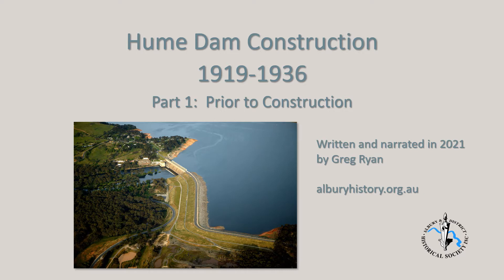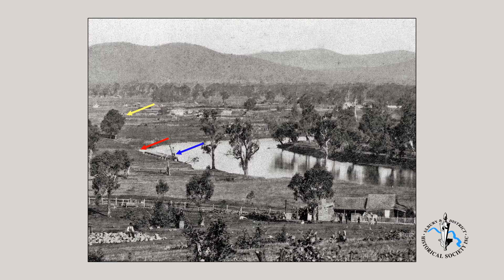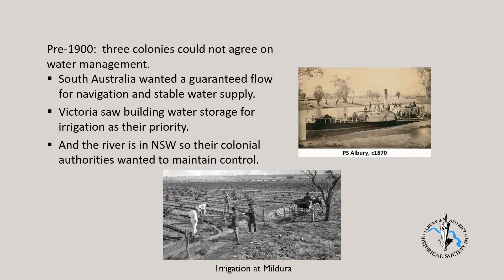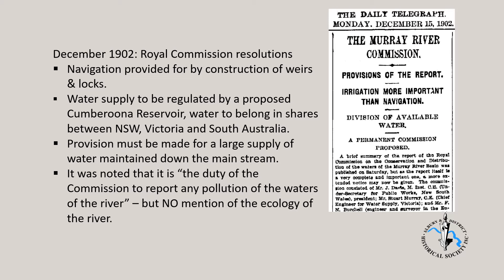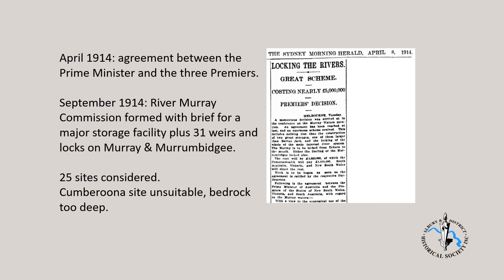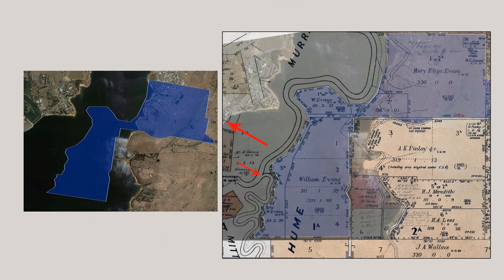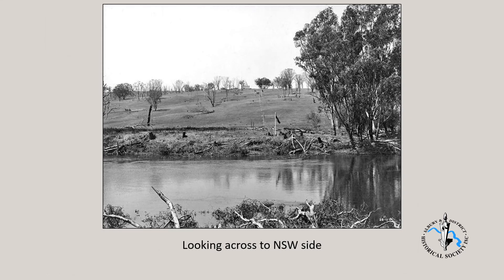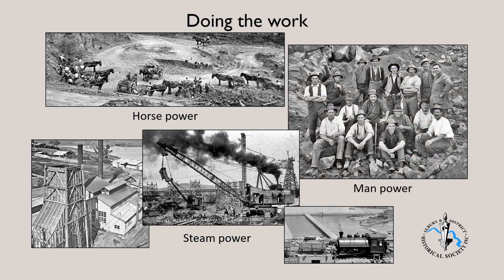Hume Dam Construction Part 1: Prior to construction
The first in a series that deals with construction of the Hume Dam. This part considers what preceded the dam’s construction, from political rivalries between colonies in the second half of the nineteenth century through to turning of the first sod in 1919.